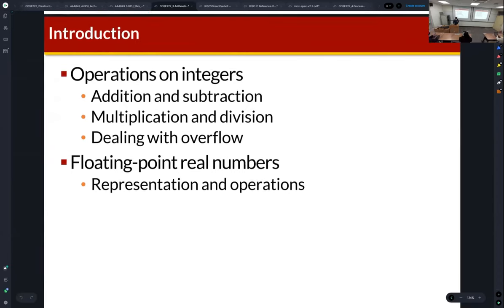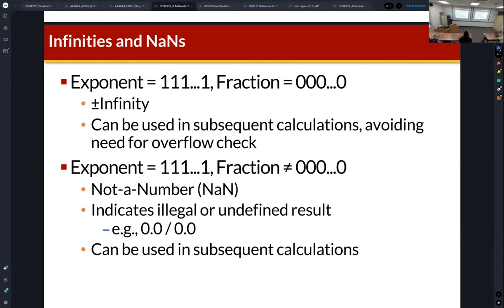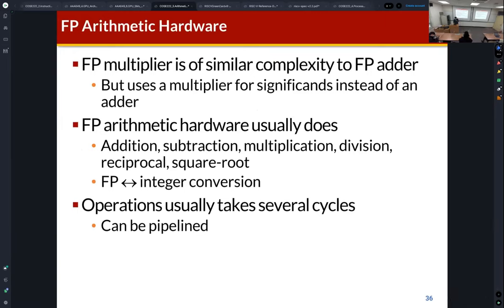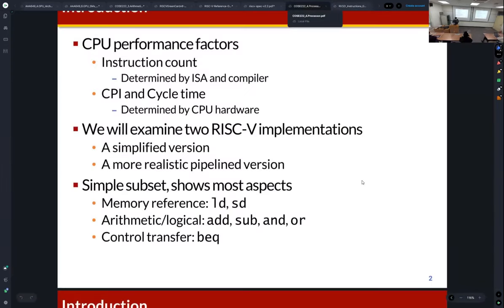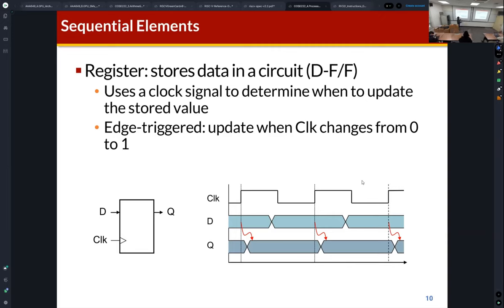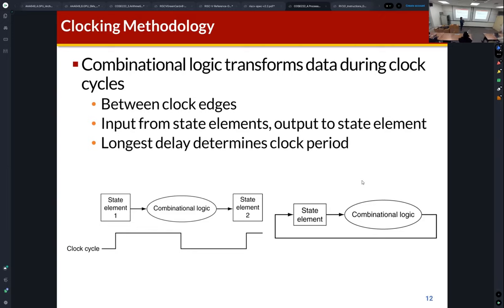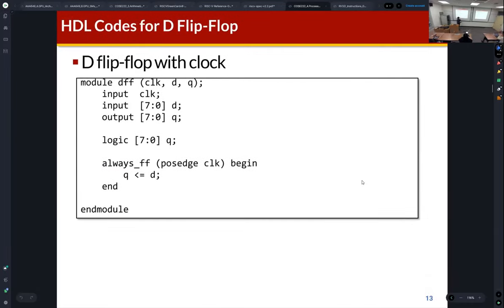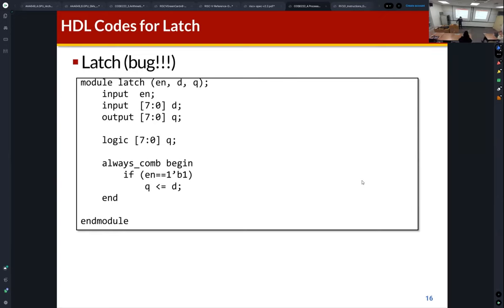COSE222 - Logic Design Conventions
Day 14 - Logic Design Conventions